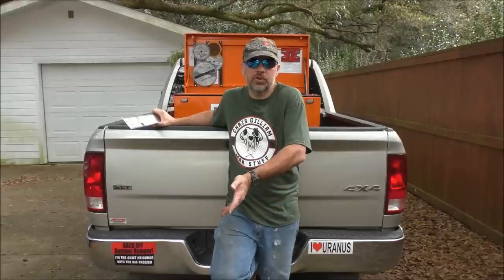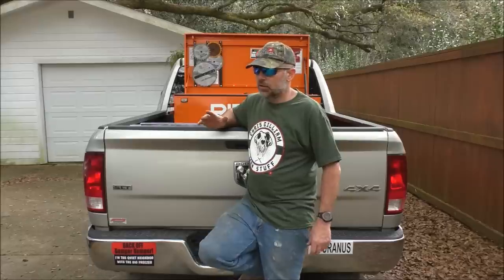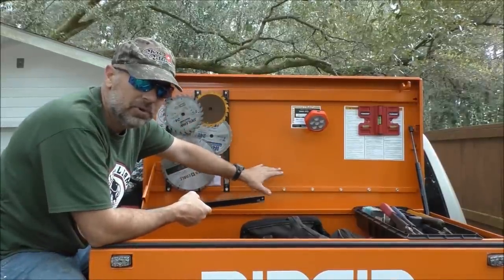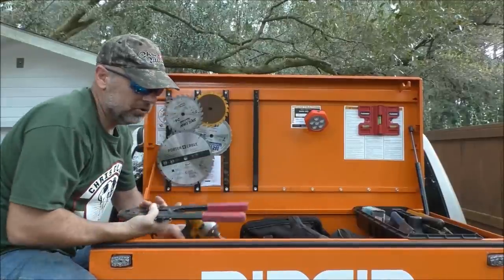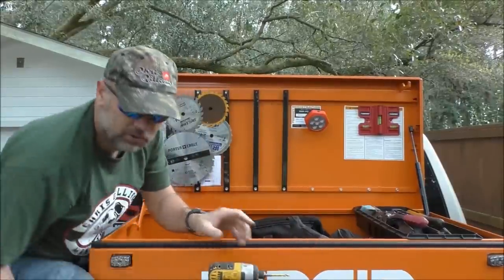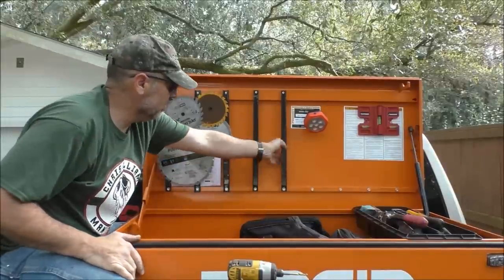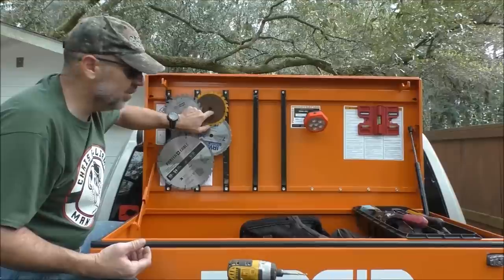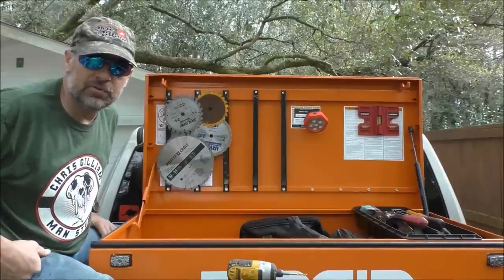Ridgid Job Box Meets Harbor Freight Magnets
Installing the U.S. General®- Item#60433 Magnetic Tool Holder inside a Ridgid Jobsite Box.

Marson 39001 HP2 Professional Riveter Kit

I Love Uranus